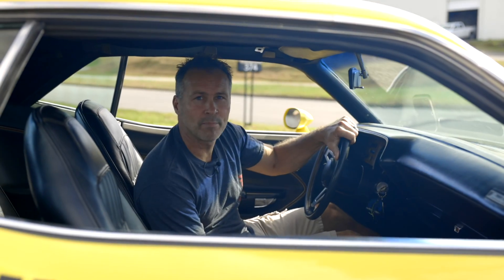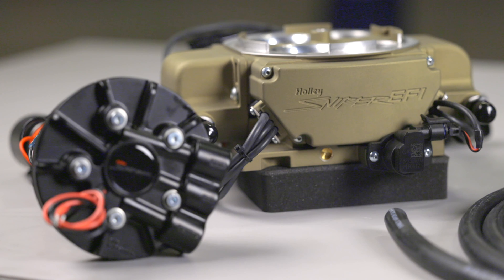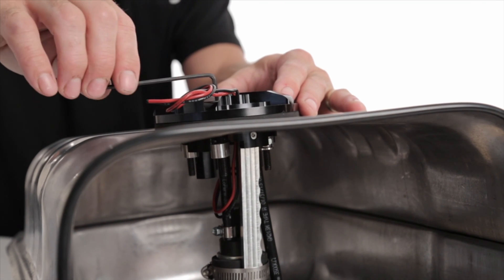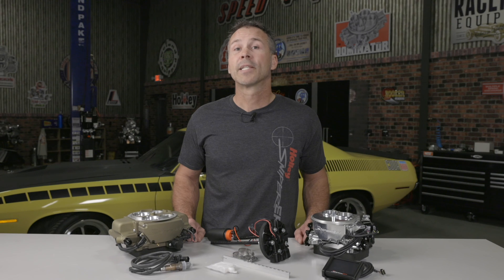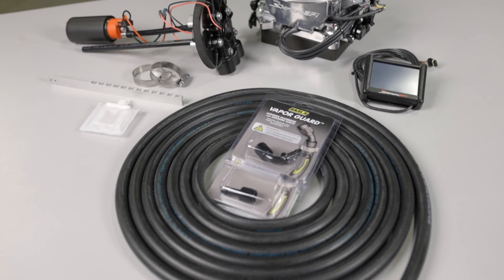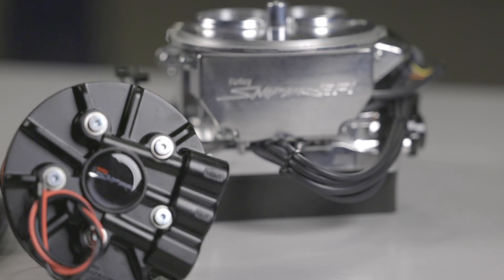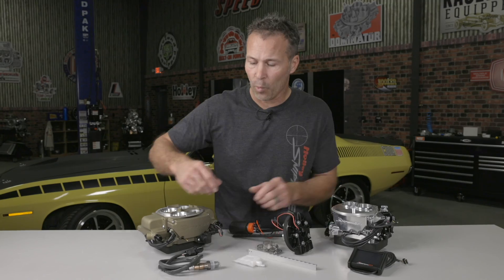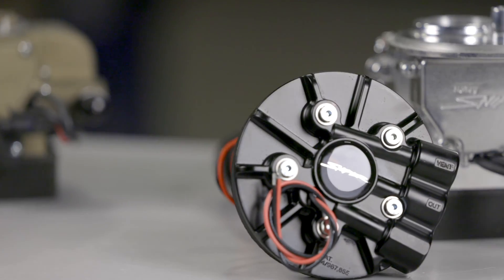Carb to EFI Conversions Are Easier than Ever with Sniper Quadrajet Drop-in Fuel Pump Master Kits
Holley has expanded its Sniper Quadrajet EFI Master Kits, which are now available with Sniper EFI systems, and a high-pressure, in-tank fuel pump module. These kits make converting your car from carb to EFI easier than ever. The drop-in fuel pump module is backwards and forwards universal and installs quickly and easy into your factory gas tank. It provides a quiet, reliable, high-pressure fuel solution for your EFI conversion.